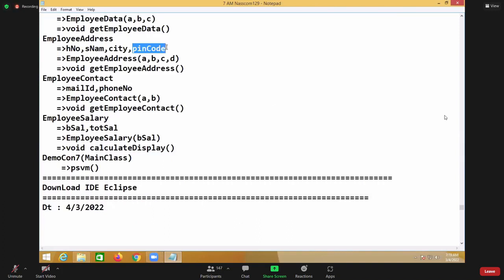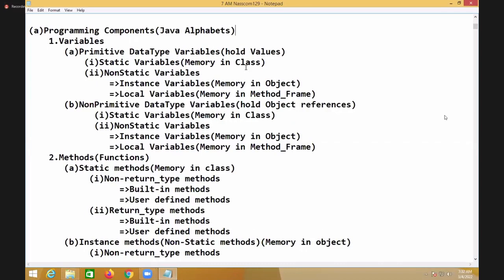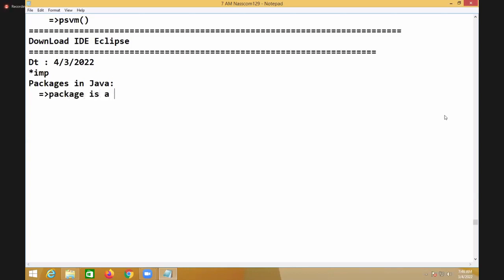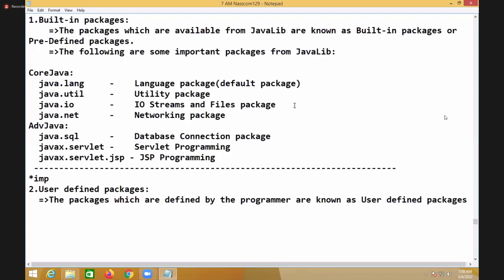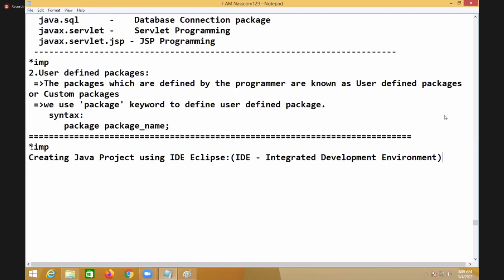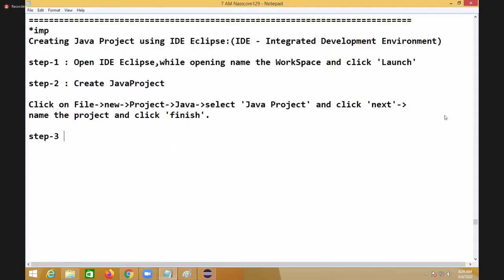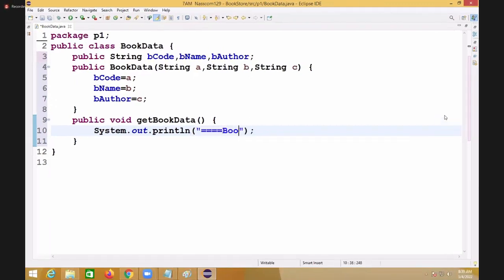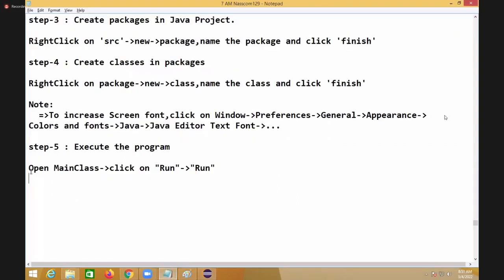4 Mar 22